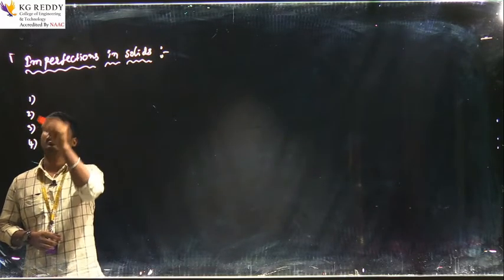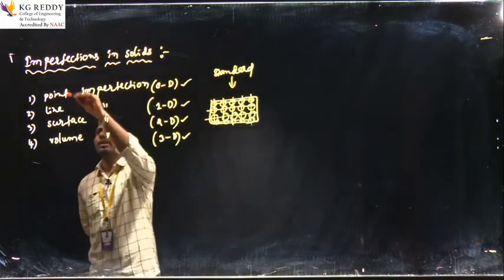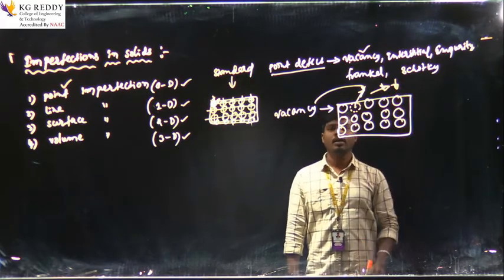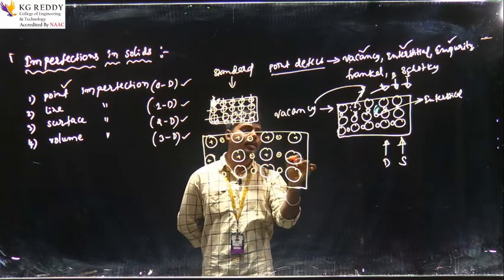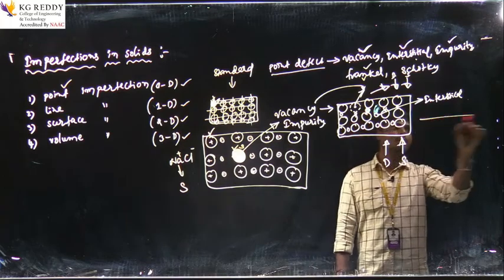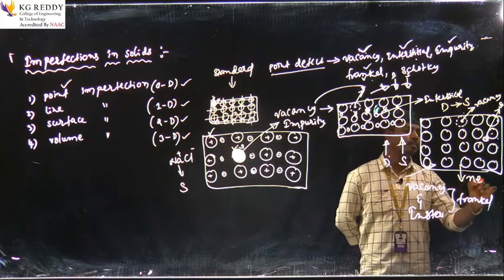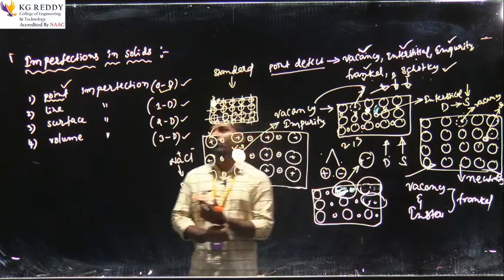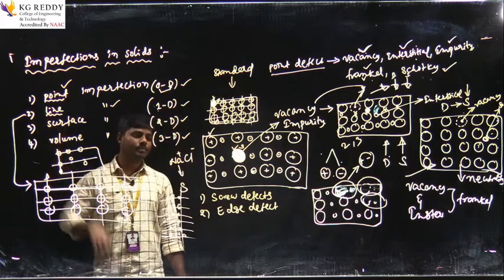Material Science& Metallurgy-Imperfection in Solids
IMPERFECTION IN SOLIDS